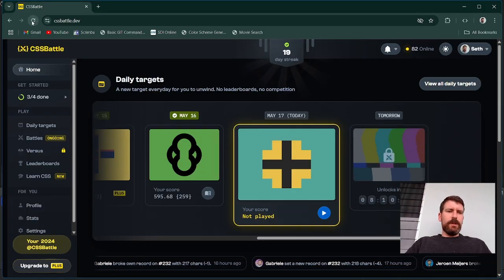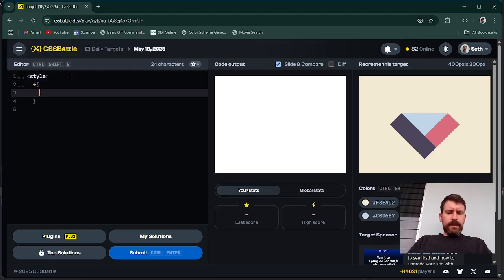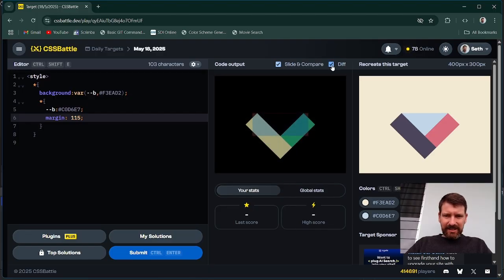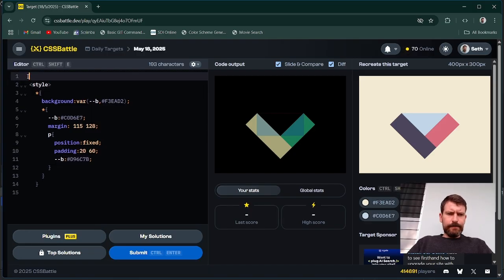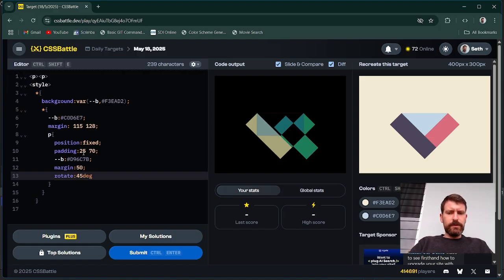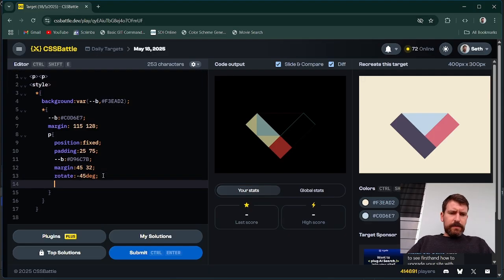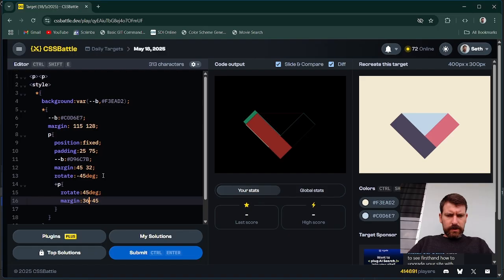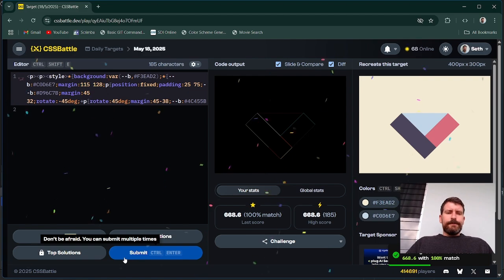CSS Battle Daily Challenge 5-18-25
Simple and quick, three boxes stacked and rotated. Final character count 185.